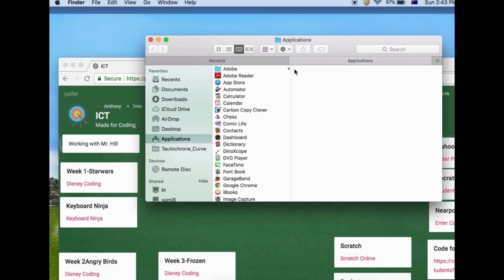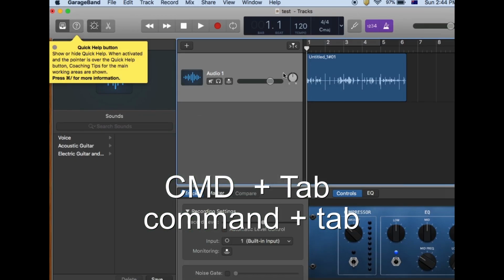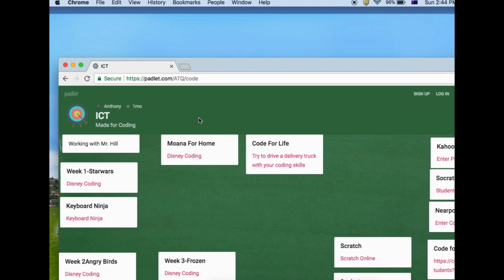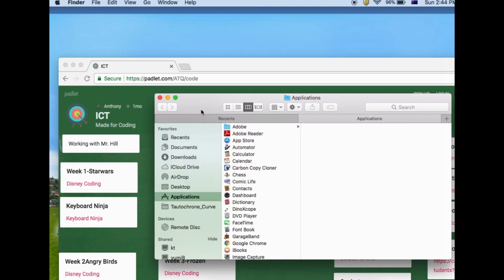Mac Mouse Pointer Disappears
One way to get the mouse icon pointer to reappear after it  has vanished. Unfortunately this random disappearance has not been fixed by Apple and occurs in a variety of situations.  CMD + Tab
Created with MAGIX Movie Edit Pro 2016 Plus

Since comments have started to become irrelevant to this video they have now been turned off. Note that the thumbnail shows the answer, without any need to watch the video at all!